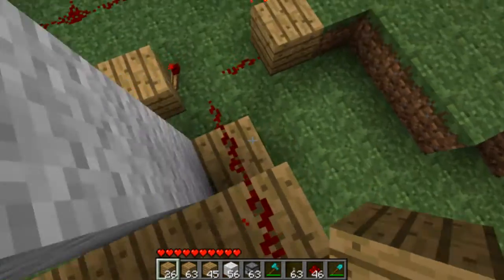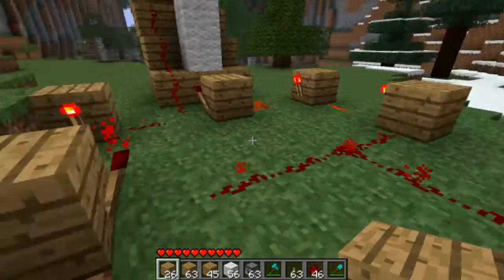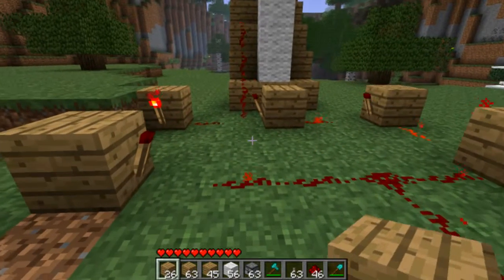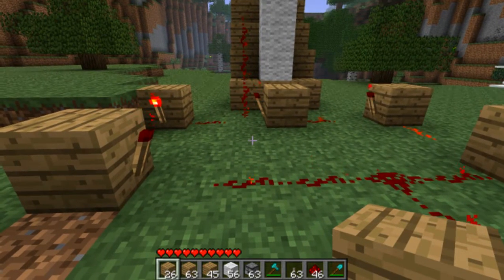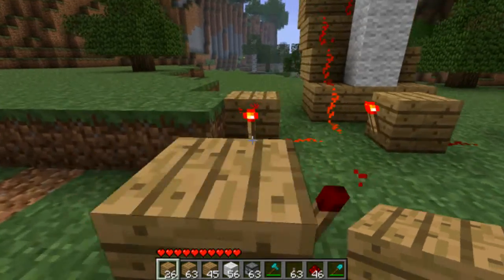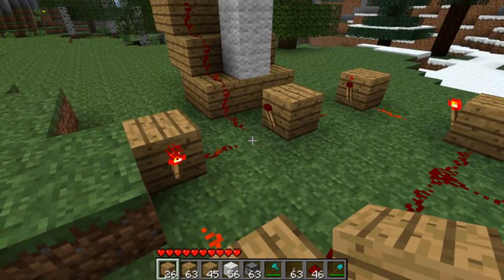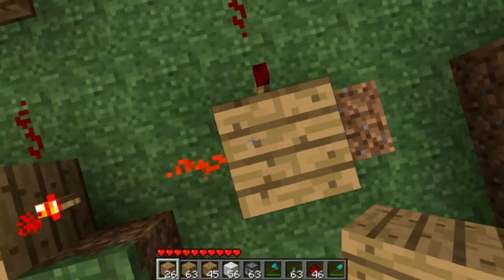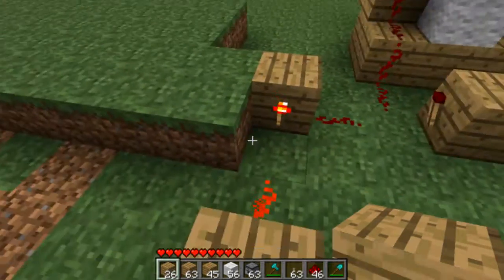Huge Automatic Bow: tutorial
This is a video I made while being bored, this video explains how to make make it so that redstone repeats/ flashes.